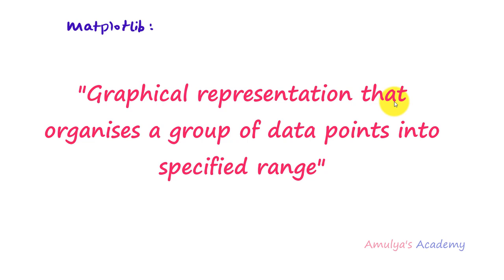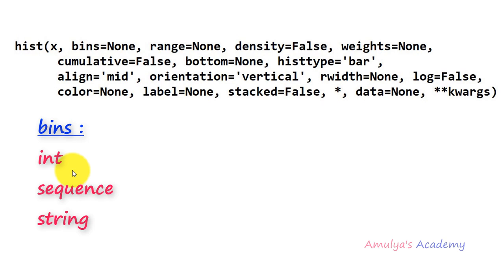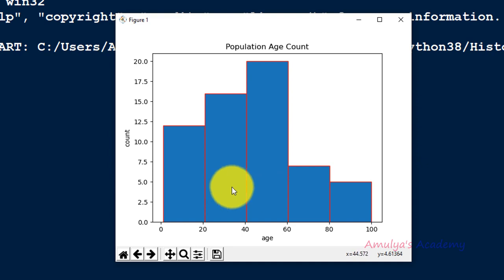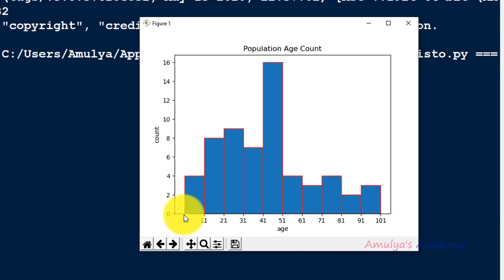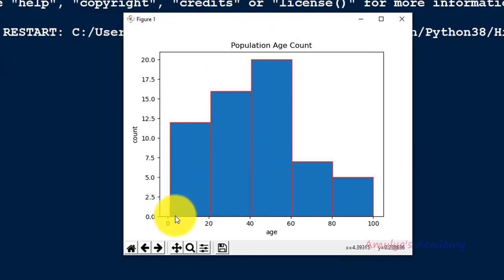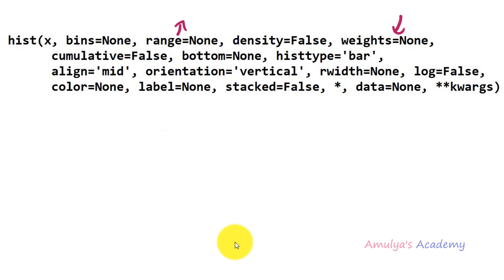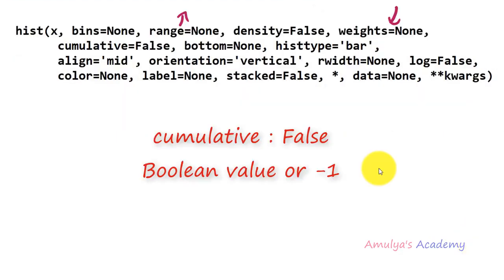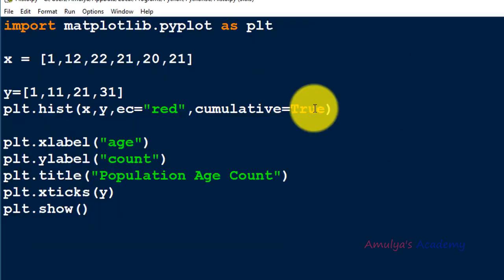Histogram Part 1 Matplotlib Python Tutorials